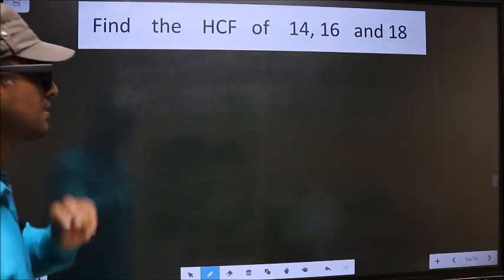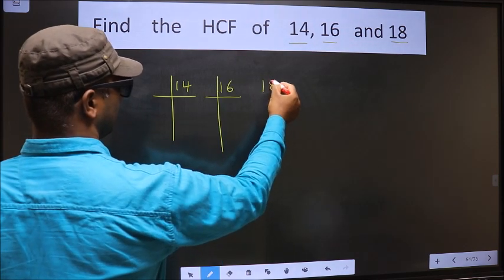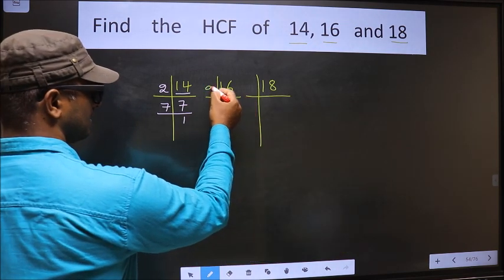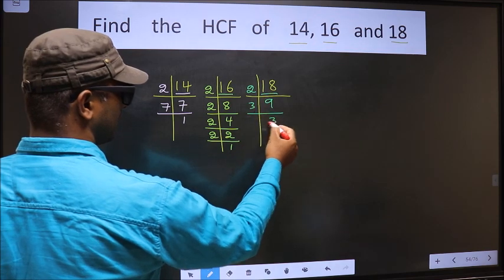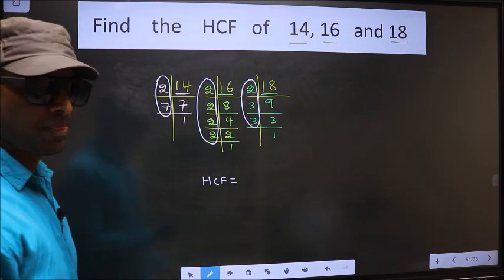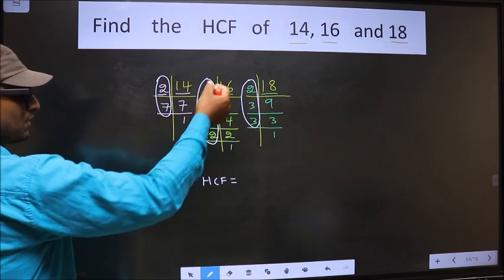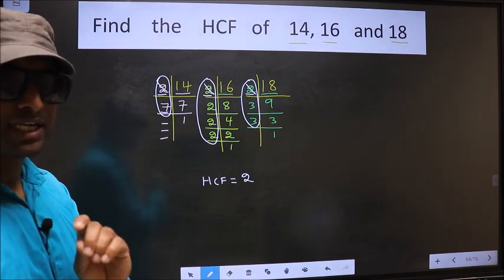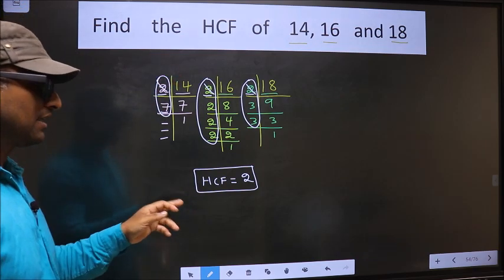HCF of 14 , 16 and 18